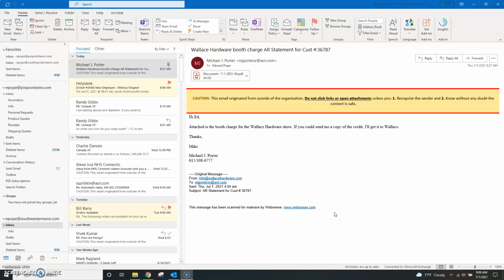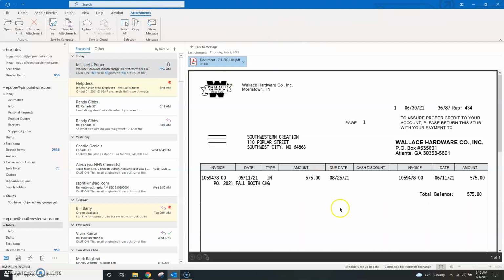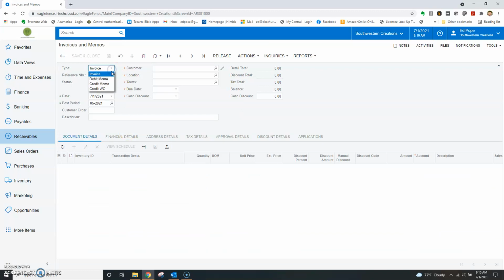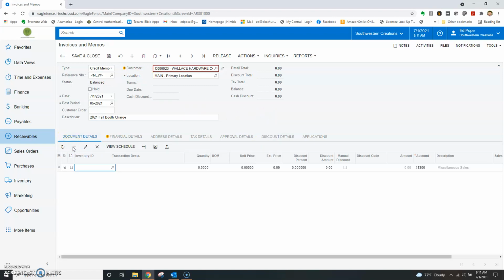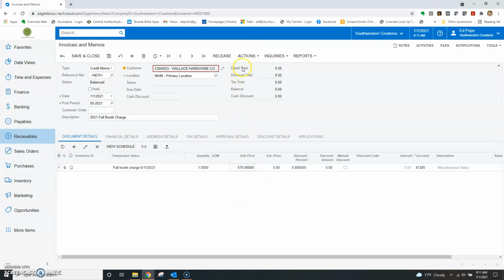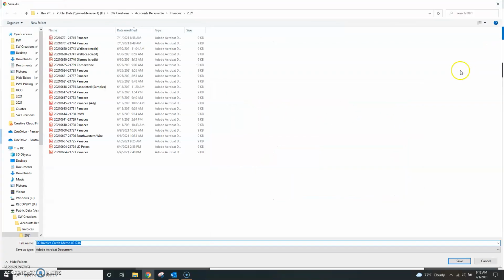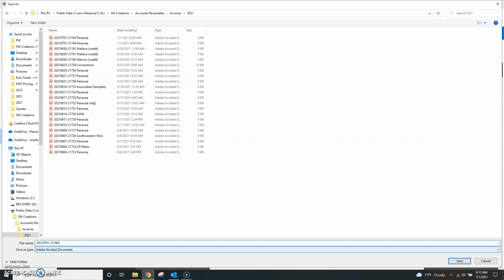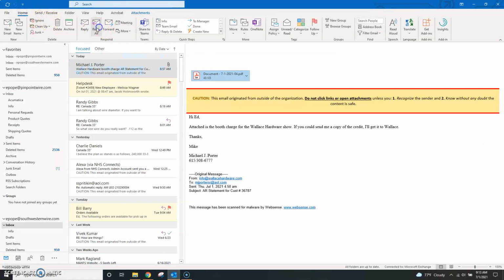Processing a Credit